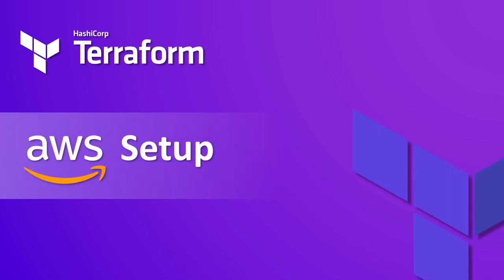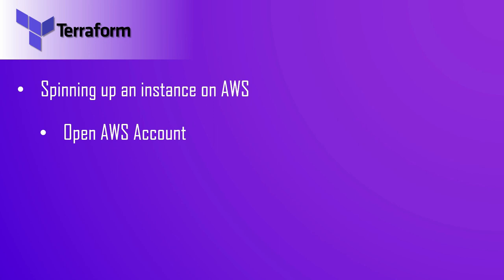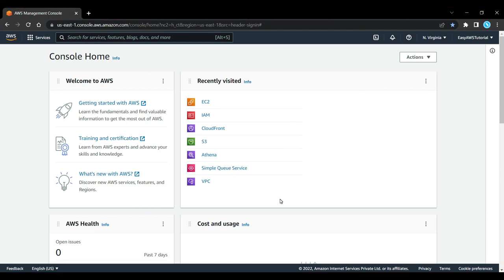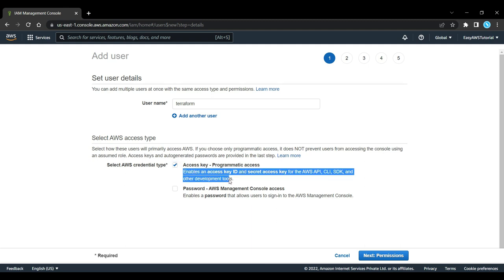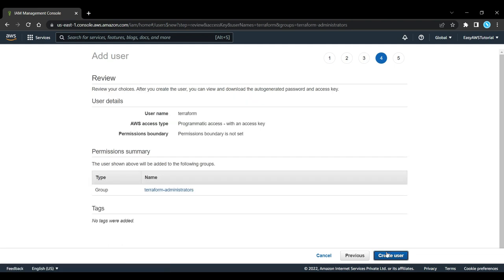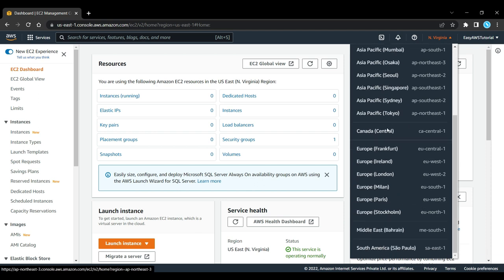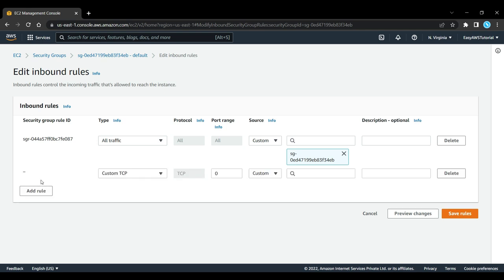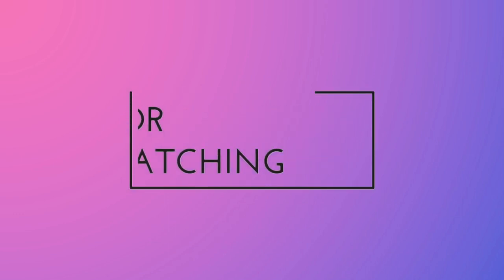AWS Setup for Terraform | Terraform Tutorial for Beginners | Easy Explanation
In this video, we will set up our AWS Account for Terraform, We will create IAM user for next